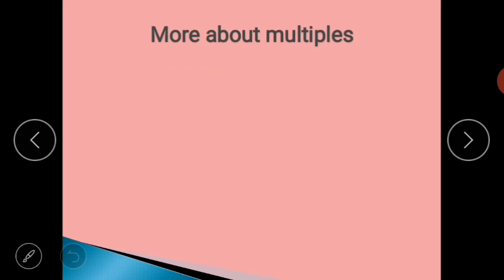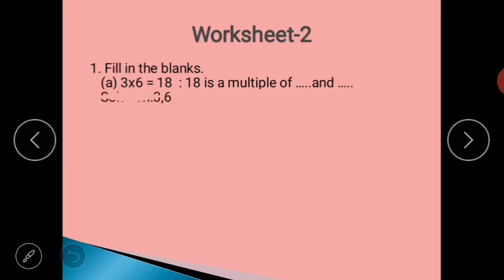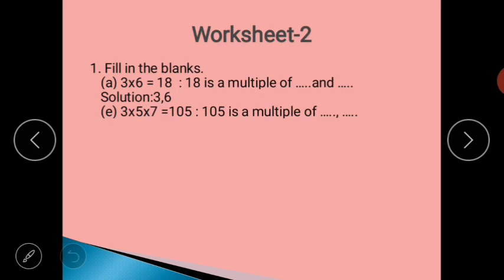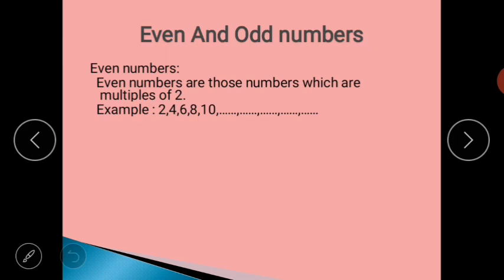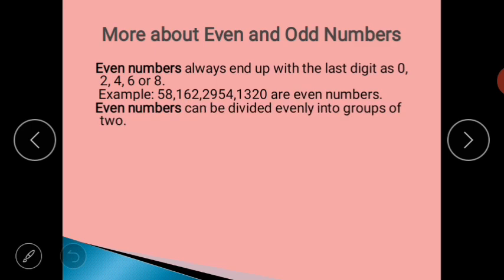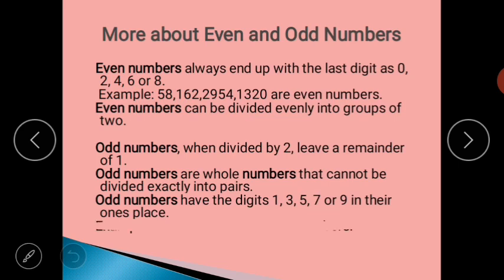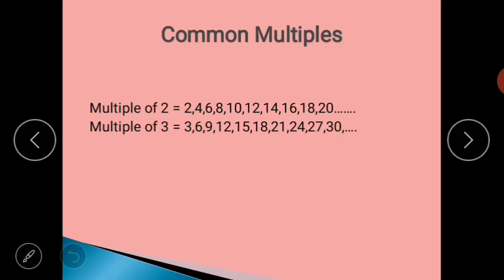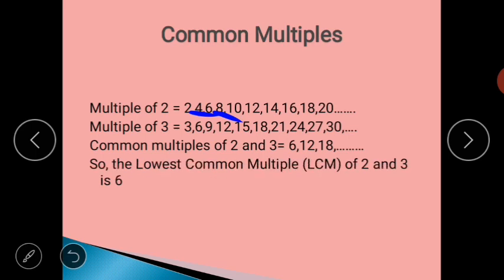Multiples class 5 chapter 3